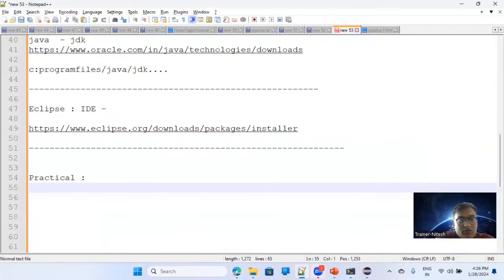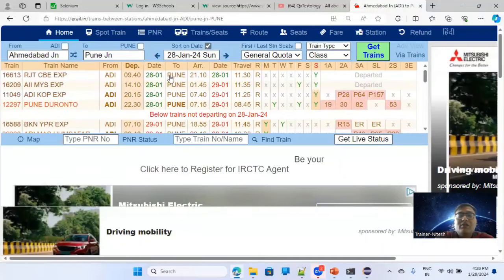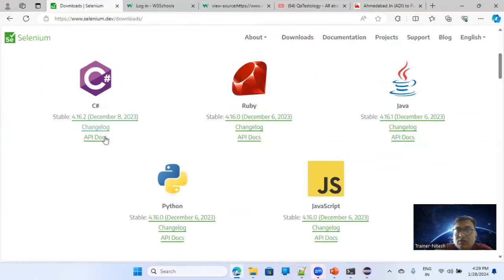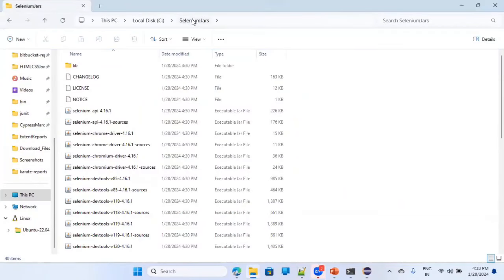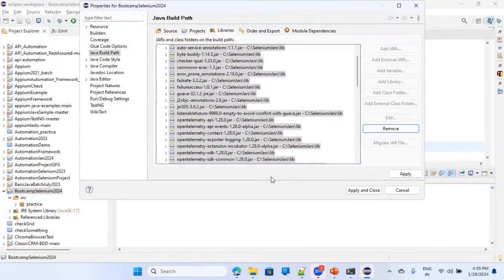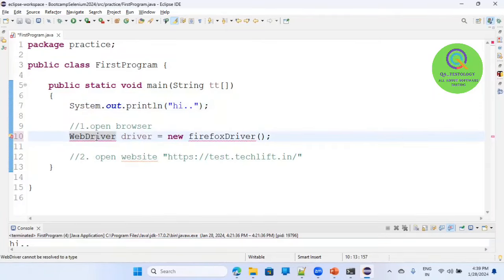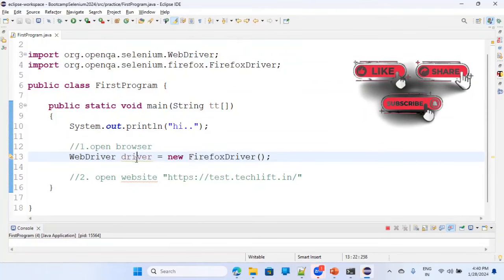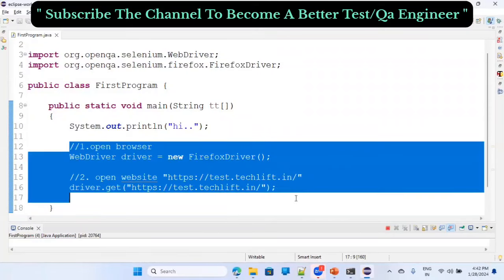Session-3_First Selenium Code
This video is a starting point in the journey of 'learning selenium test automation '
This shows how to add selenium related jars to a java project.